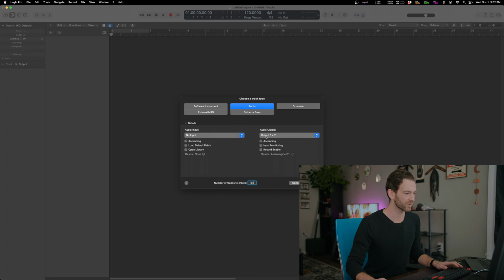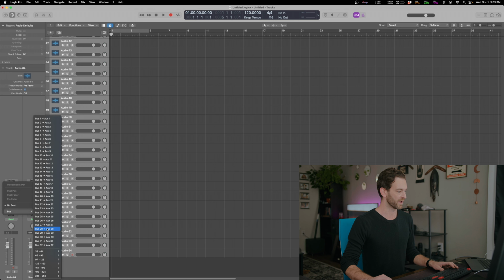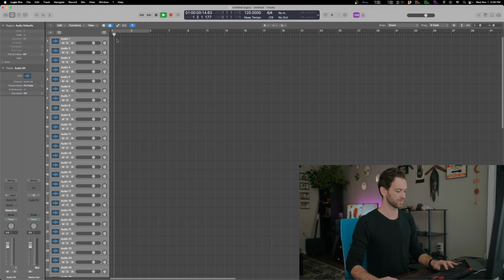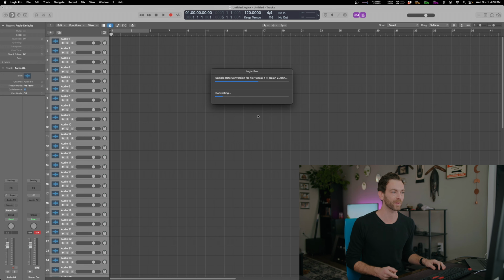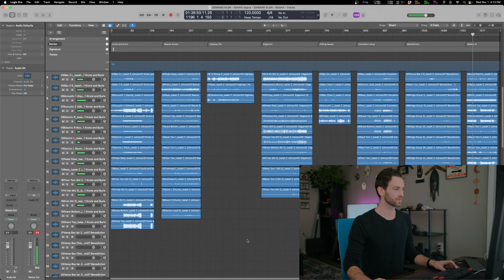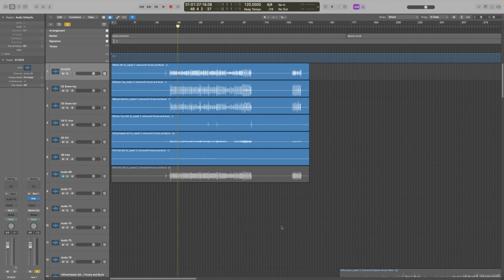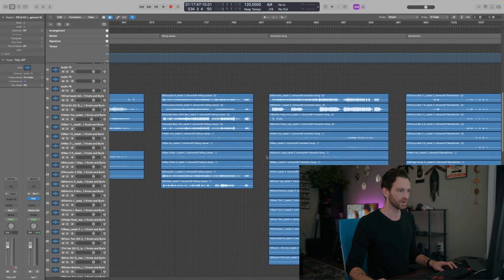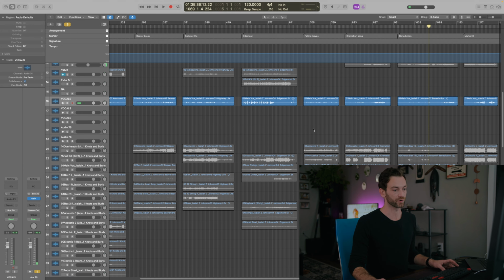MIXING A FULL ALBUM pt1 - organizing the MESS another engineer probably sent you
Welcome to Part 1 of my not so comprehensive album mixing series. In this installment, we address the critical but often underestimated groundwork of mixing: session setup and organization. using Logic Pro we will go through Importing audio into logic, sample rate conversion mismatches and how to fix them, basic bus/aux routing and basic layout in preparation for mix!

Kind of a Boring episode but much needed for a solid foundation for creativity

Audio Production
Music Production
Recording
Mixing
Mastering
Studio
Producers
Sound Engineering
Digital Audio Workstation (DAW)
Music Technology
Home Studio
Recording Studio
Music Arrangement
Sound Design
Mixing Console
Music Composition
Audio Editing
Songwriting
Music Software
Audio Effects
Music Producers
Studio Equipment
Signal Processing
Music Recording
Sound Production
MIDI
Audio Engineering
Beat Making
Drum Programming
Audio Gear
Vocal Recording
Music Mixing
Audio Mastering
Acoustic Treatment
Sample Libraries
Synthesizers
Drum Machines
Audio Plugins
Music Composition
Audio Post-Production
Sound Mixing
Song Arrangement
Foley
Field Recording
MIDI Controller
Music Theory
Sound Effects
Audio Software
Music Technology
Audio Production Techniques